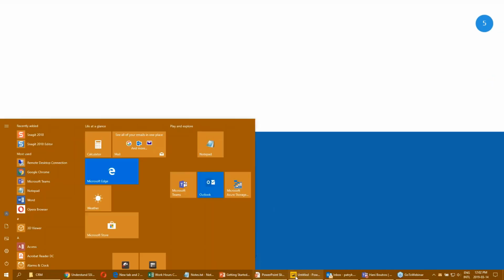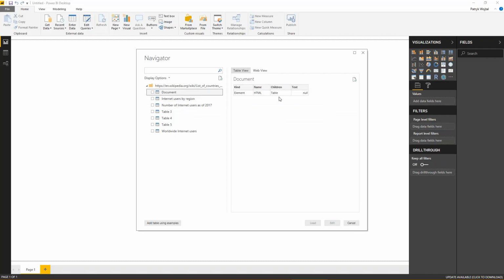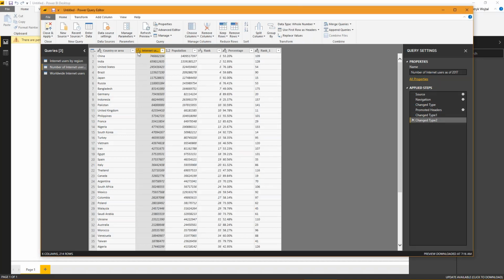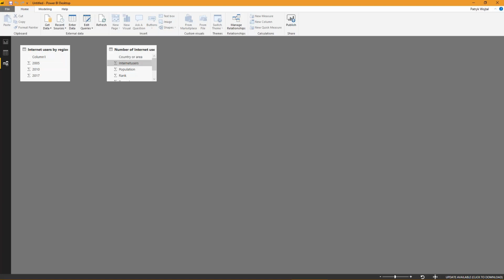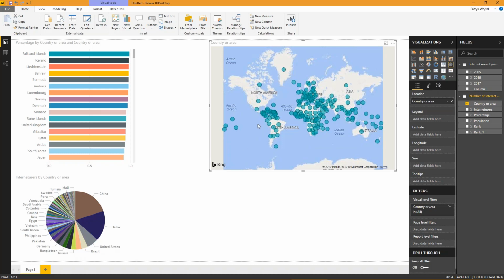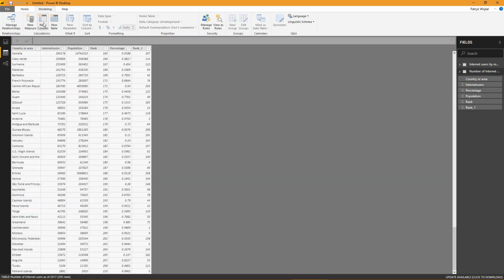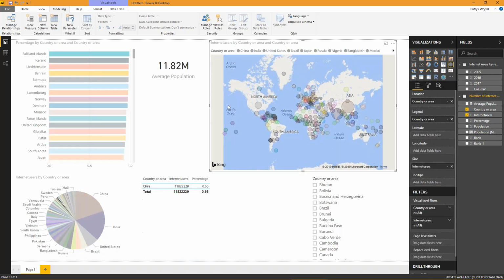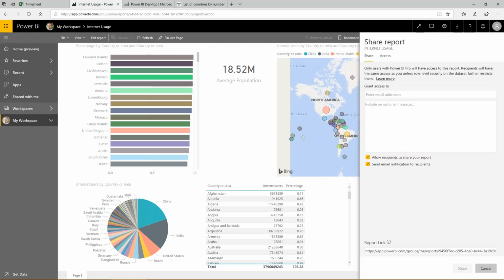Getting Started With Power BI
Microsoft Power BI is a cloud-based business intelligence service that provides companies with a means of aggregating, analyzing, visualizing, and sharing data from a wide range of sources. Customized dashboards in Power BI allow users to interact with visuals through highlighting, filtering and slicing. This webinar will focus on the basics of Power BI to get you ready to build powerful and insightful dashboard to share with others.

The topics covered will include:
- Downloading and installing Power BI
- Connect to various data sources (Dynamics, websites, Excel, SQL etc.)
- Data manipulation and modelling (relationships, calculated columns, measures etc.)
- Building dashboards
- Publishing and sharing